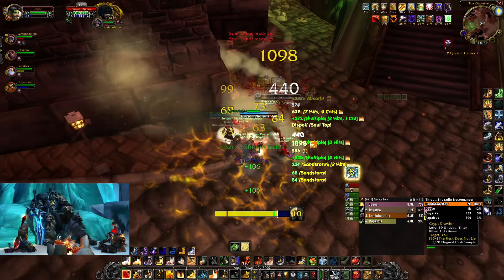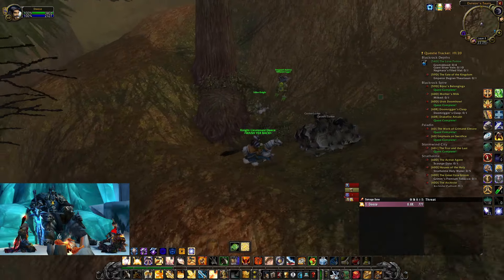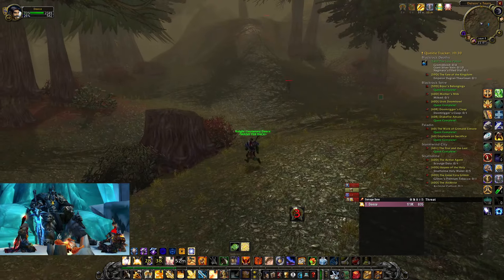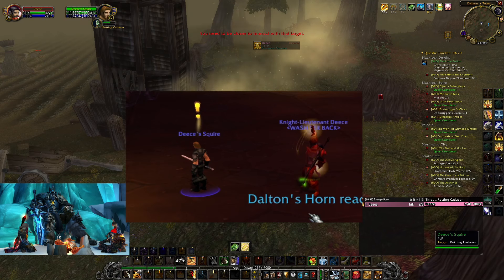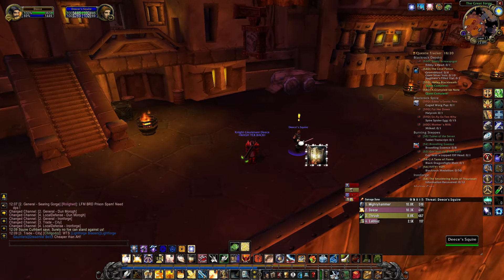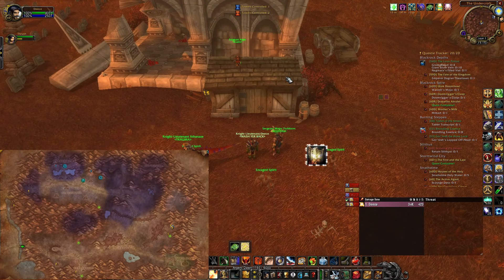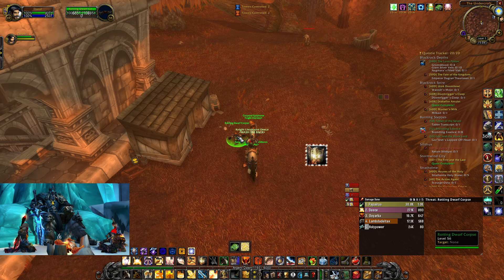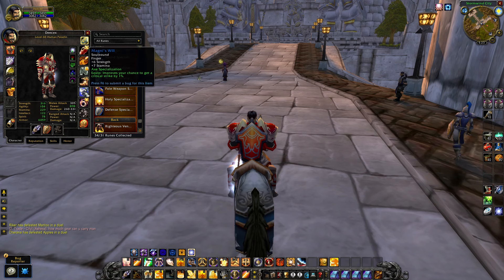Paladin Rune Location Guide | Season of Discovery P4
Rune location guide for all the Paladin runes in phase 4 for SoD. The runes included in this video will include all the skill books including avenging wrath and divine steed, righteous vengeance, shock and awe, shield of righteousness and some ring runes relating to paladin such as holy specialization, axe specialization and defense specialization.

Chapters:

0:00 Intro
0:18 Skill Books
0:32 Divine Steed
0:42 Righteous Vengeance
1:55 Shock & Awe / Avenging Wrath
3:54 Shield of Righteousness
5:25 Ring Runes